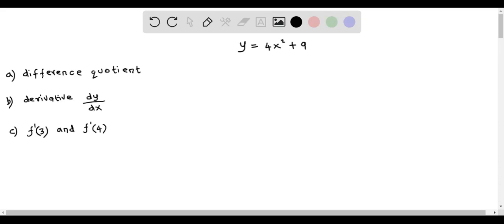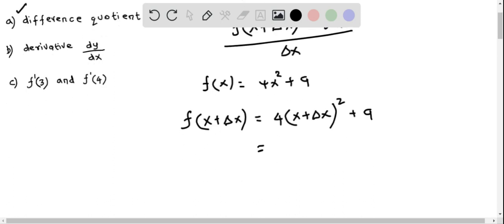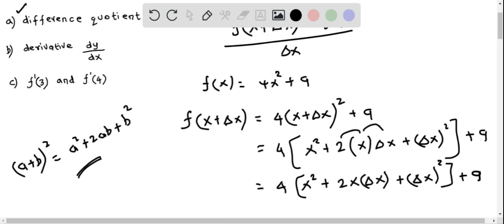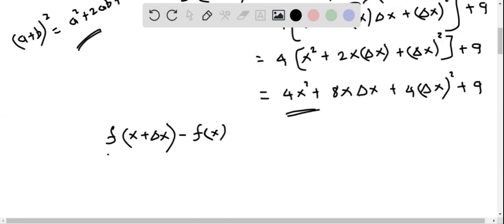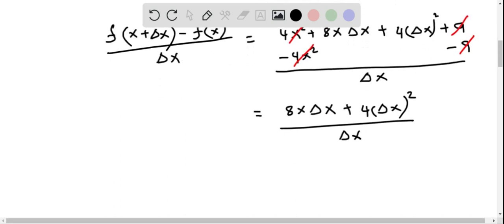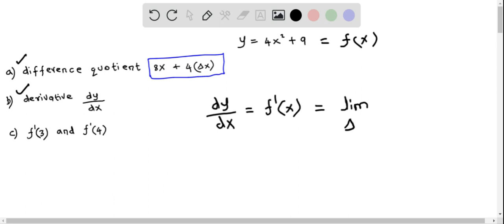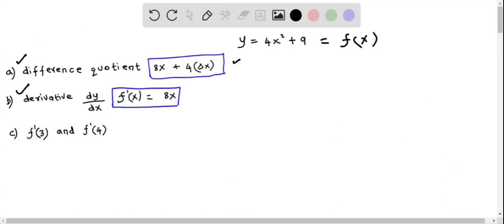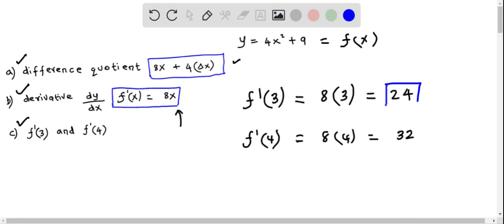Calculus AB Difference Quotient and Derivative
Difference Quotient and Derivative